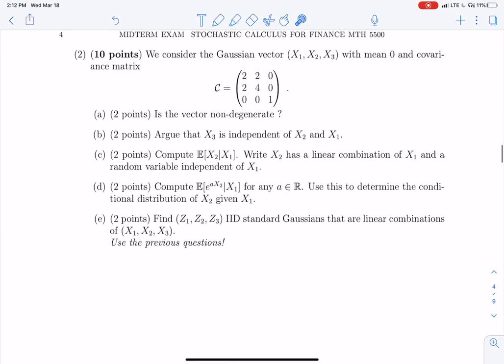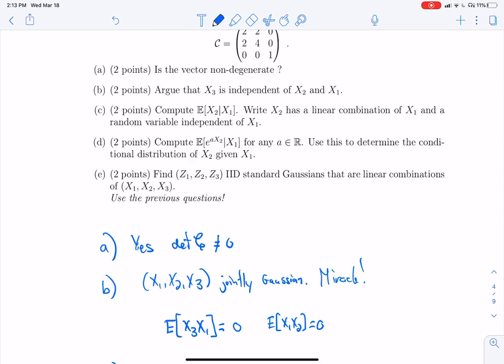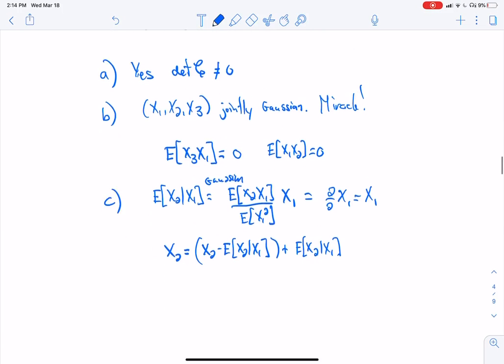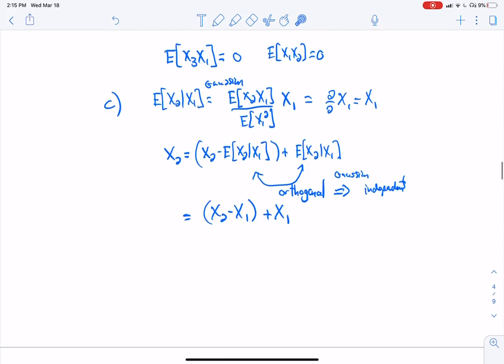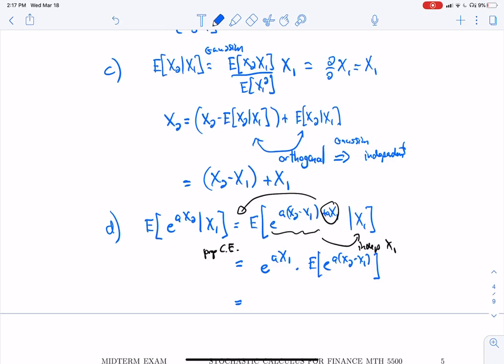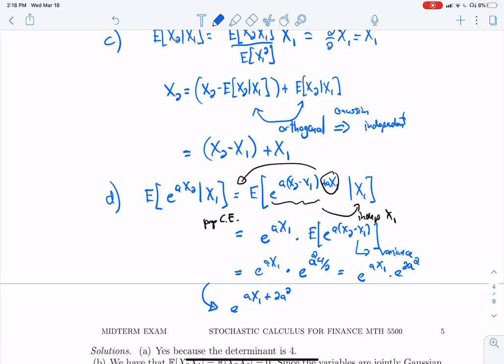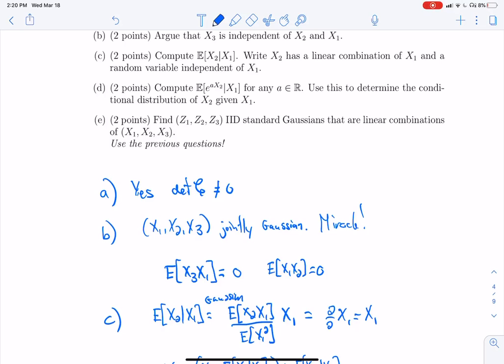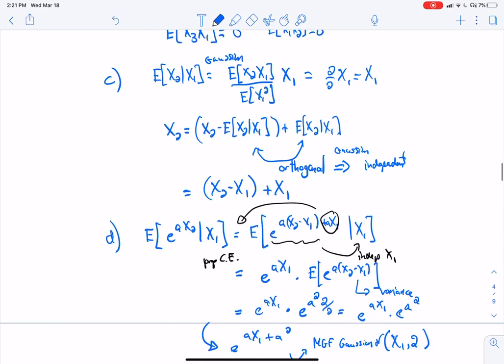Question 2 Practice midterm